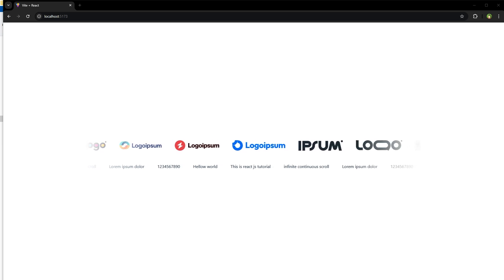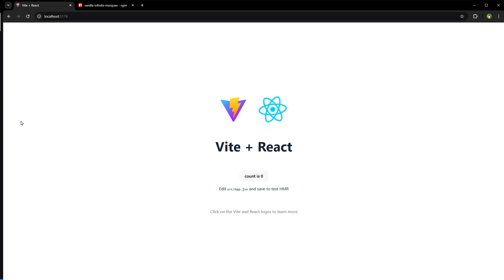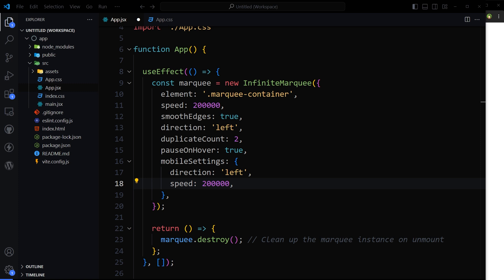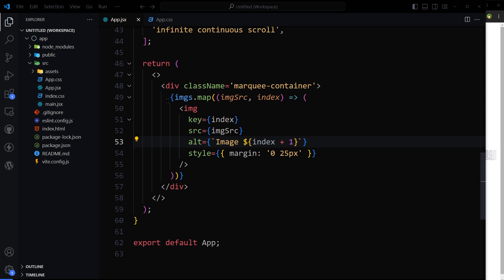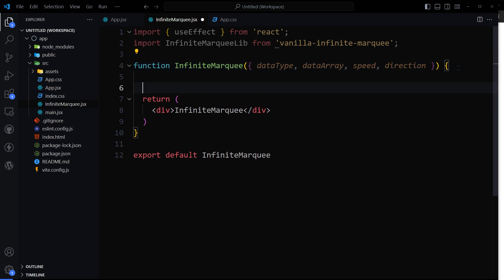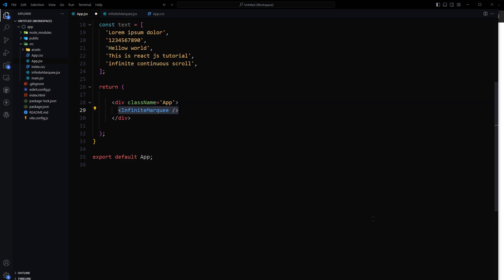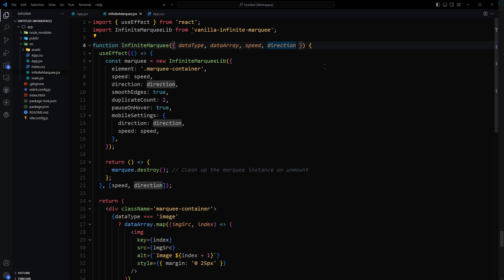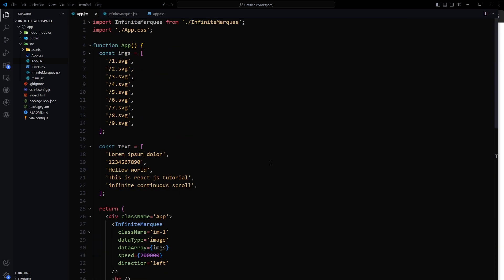How To Create Infinite Marquee in React JS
How to create an infinite continuous marquee in react js? Lets create a marquee component that can take text or images and scroll them forever in any direction. I use it for infinite logos scroll in react js projects.